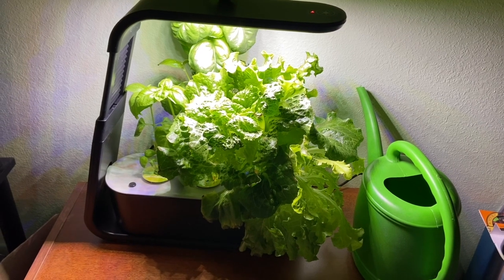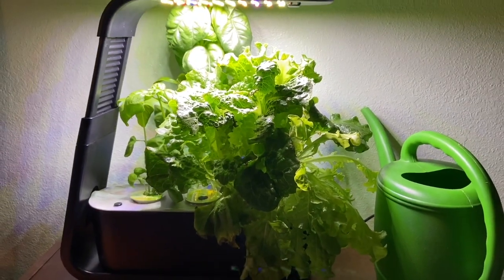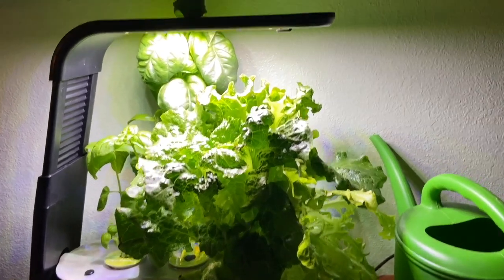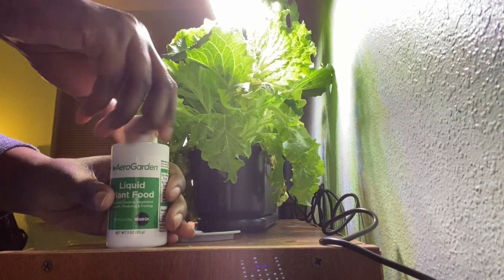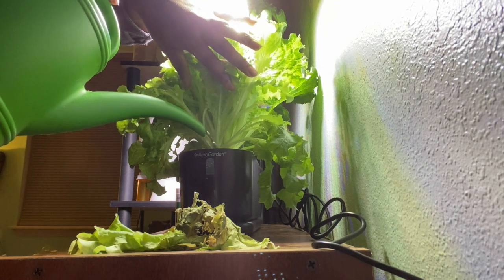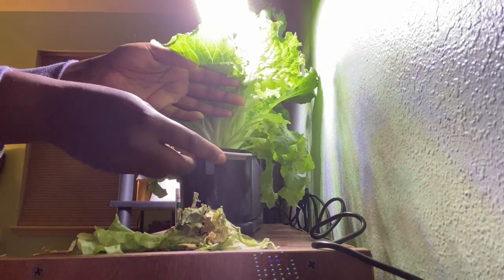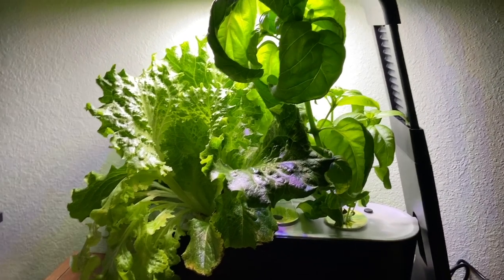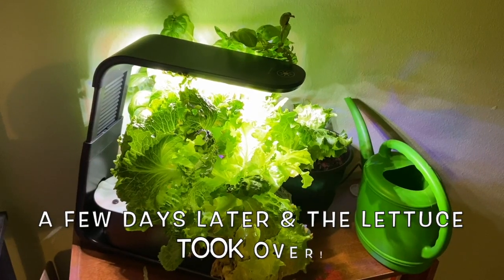Aerogarden Sprout Progress Growing Basil and Lettuce | Adding Plant Food + Resetting Plant Light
Hey Guys! I wanted to share with you my progress of growing Basil and Lettuce in the Aerogarden Sprout. It's always fun to see how fast your items grow hydroponically!

Aerogarden Sprout
Grow Anything Kit
Aerogarden Plant Food
Aerogarden Herb Kit

AeroGarden Sprout, Aerogarden Harvest, Hydroponic herbs, Hydroponic Gardening